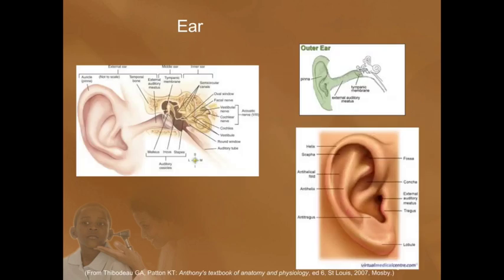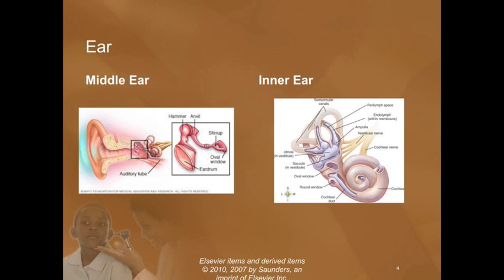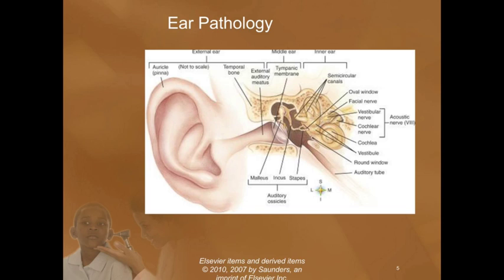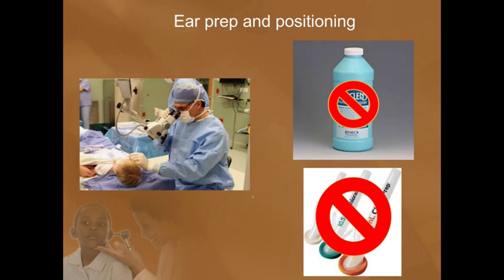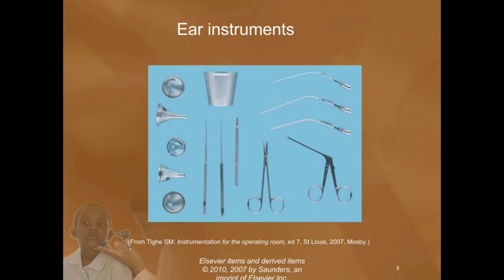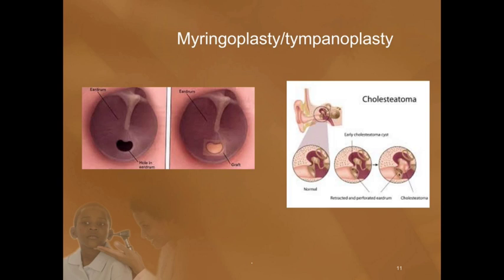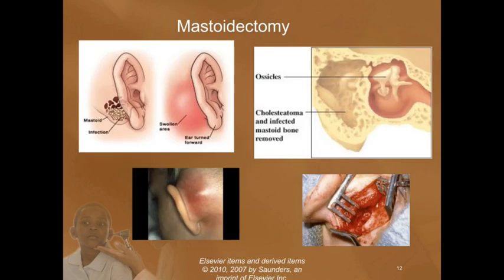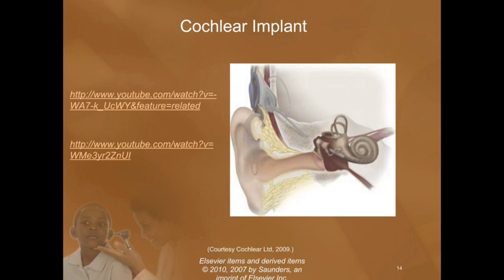ENT week 8 part 1 default